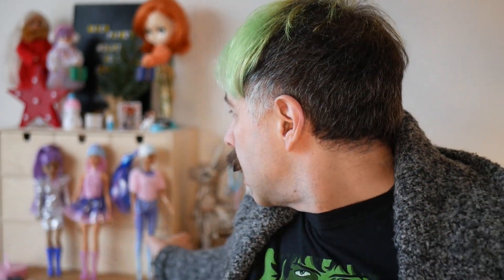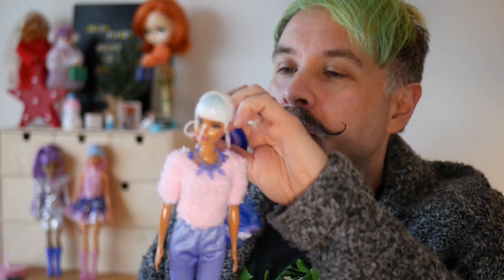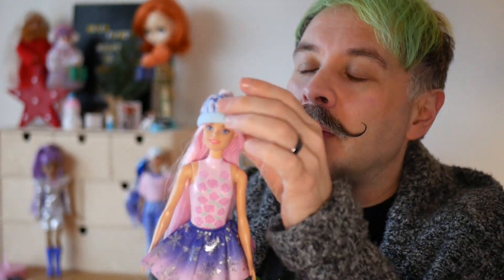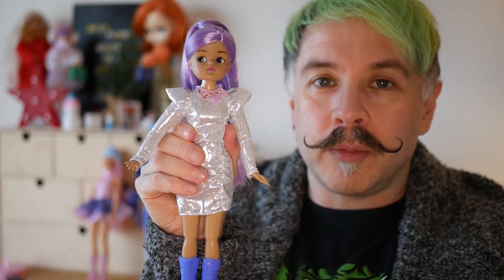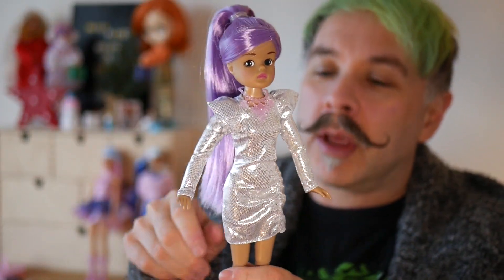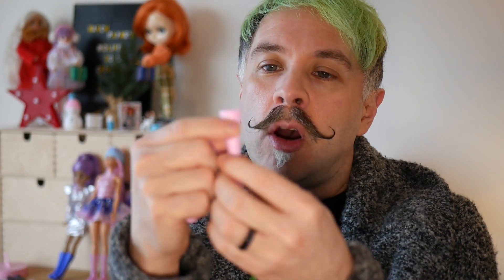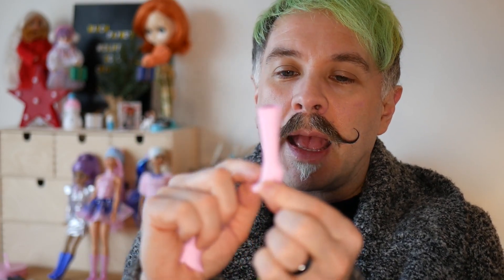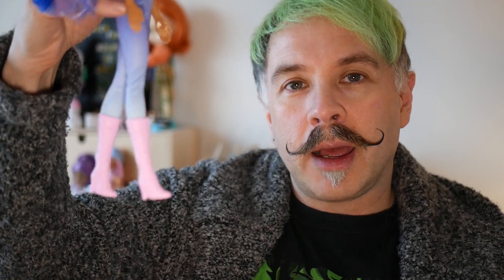Barbie Colour Reveal Advent Calendar (2021) - DAY #21 *ADULT DOLL COLLECTOR*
Join me everyday from 1st December to the 24th of December as I open all the windows of my Barbie Colour Reveal Advent Calendar!

Why not check out @serenata1736  and Candy @tinysoulwhispers4011  both of whom are also having fun with advent calendars this December.

There's a collaborative Vlogmas between  @TammyPowley  @DollsRescued @BethRamsden @JayDollsUK also occurring so tune in to see what these fantastically talented ladies have come up with.

Want MORE Barbie Colour Reveal Advent "fun"? Well, pop over to @InkpadsPlaypad who is opening THIS YEAR'S Barbie Colour Reveal Advent Calendar. And @DoriesDollies who's opening the gorgeous and very classy collector Silkstone Barbie Advent Calendar. There's also @dolljoylissa and @letstalkaboutitwithjaime who are both taking part in Vlogmas with some great daily dolly content too.